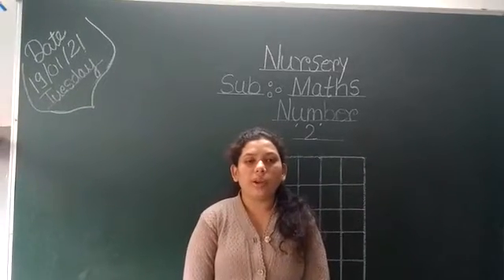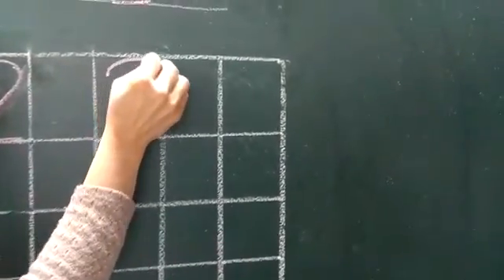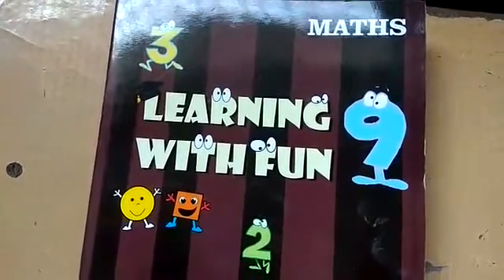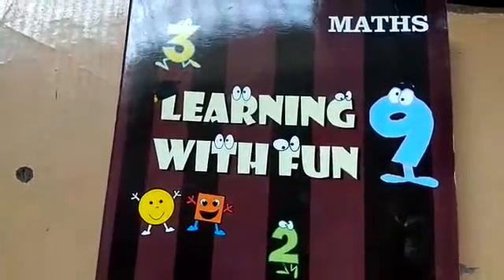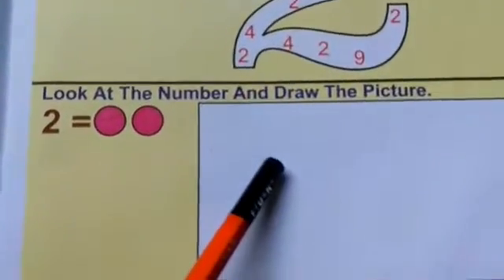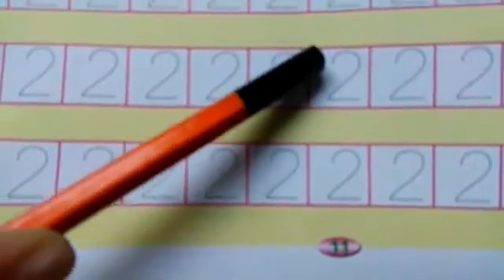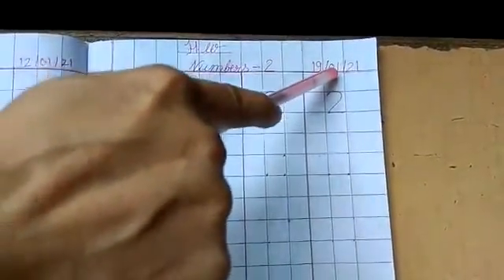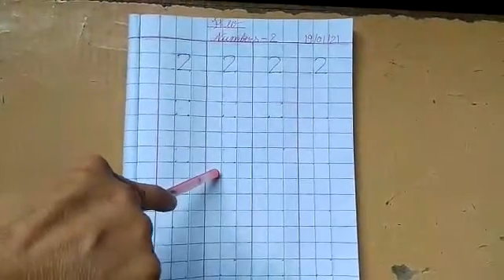16 January 2021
Video from meenakshidakhane87